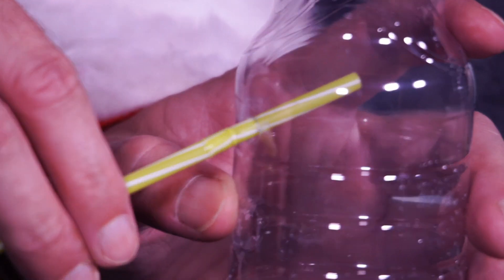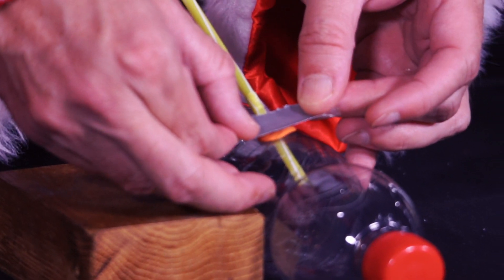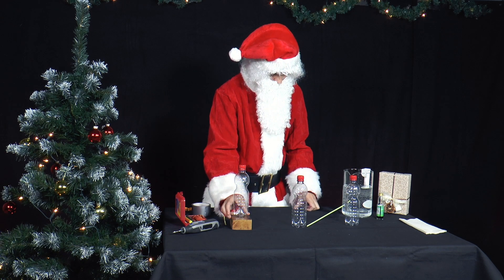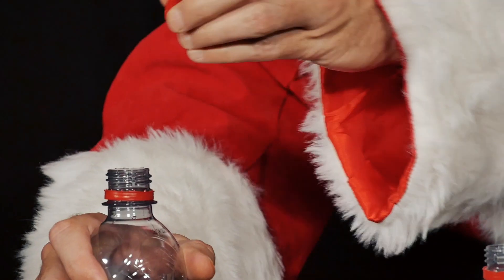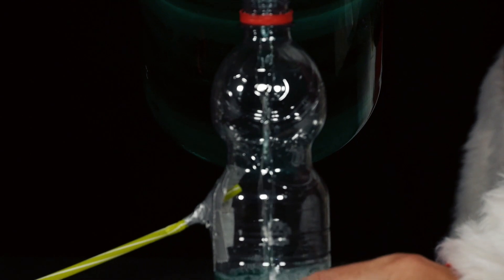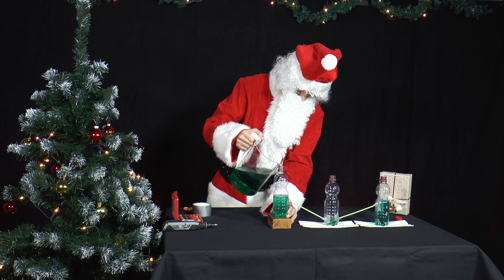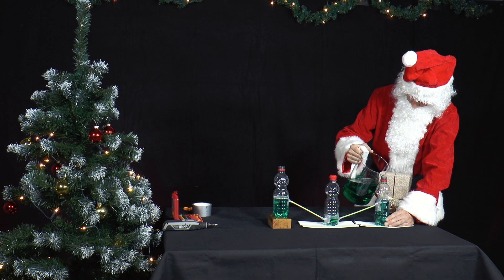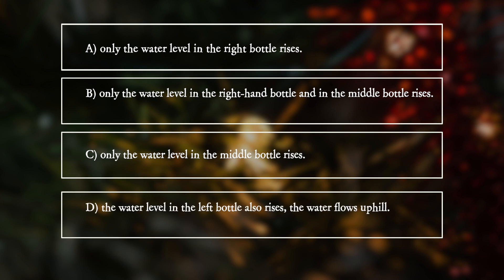PiA - Physics in Advent 2021 - question 19